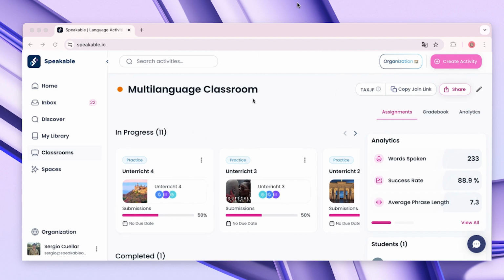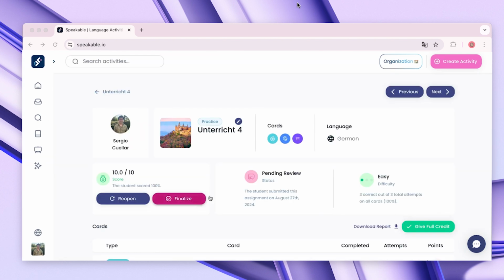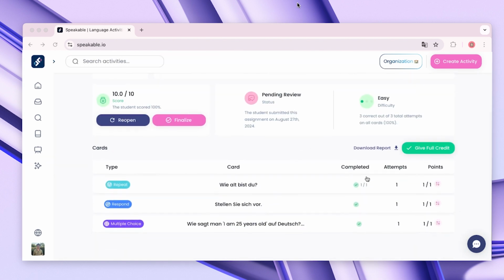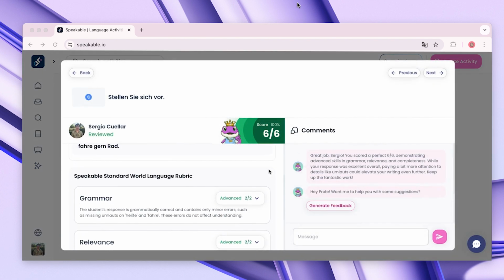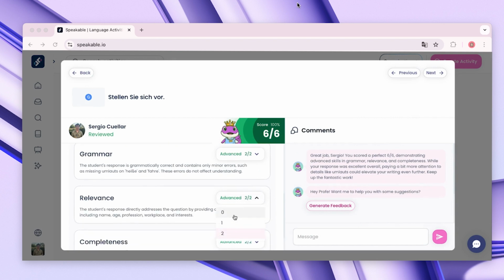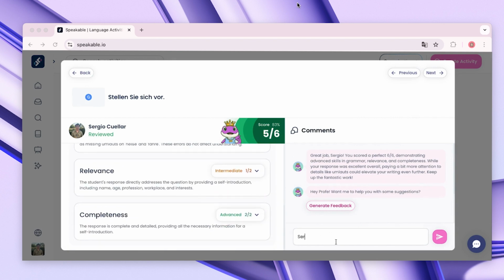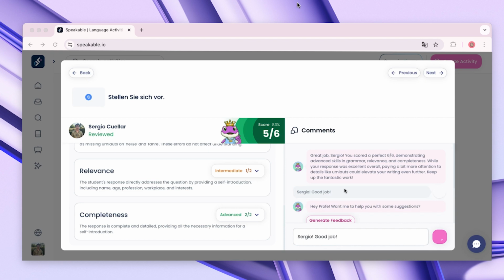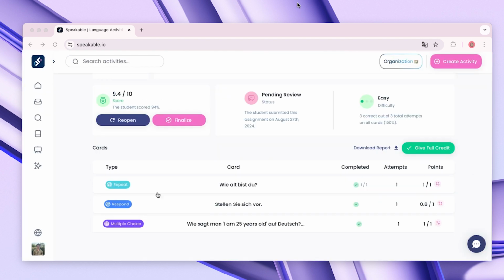Reviewing Student Submissions (Organization Plan)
This video is for educators on the Organization Plan in Speakable. It demonstrates how to effectively review and manage student submissions, use advanced grading features, and leverage analytics to track class performance.